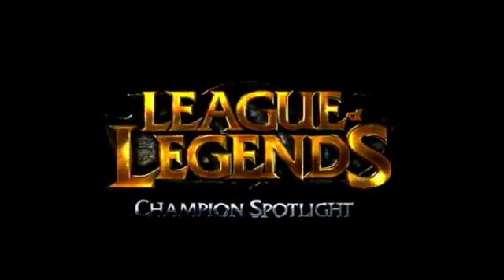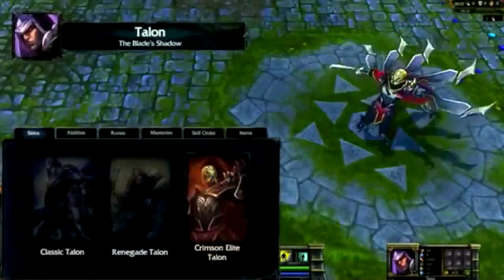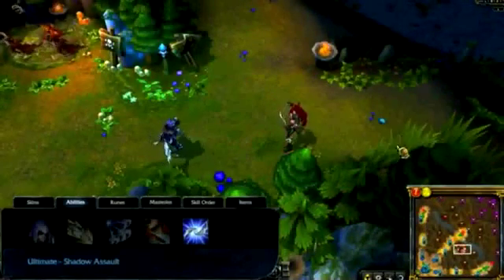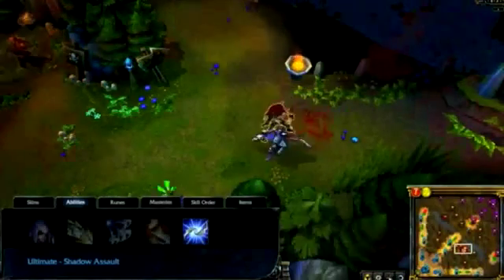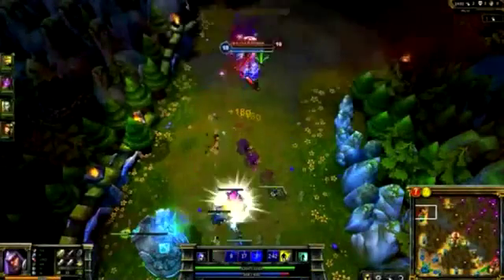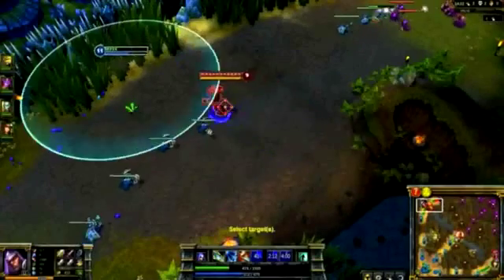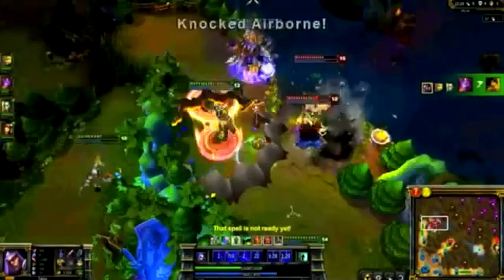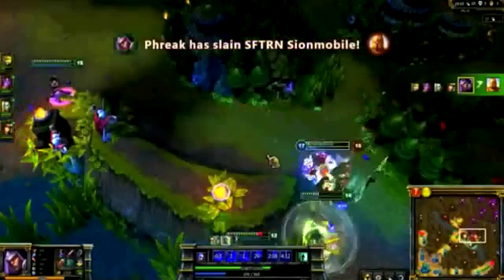League Of Legends Talon Guide